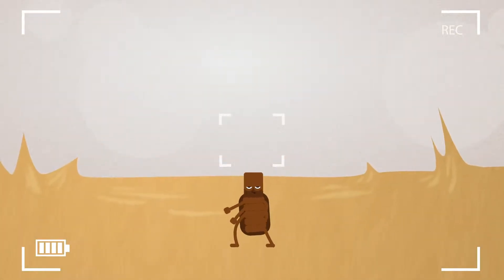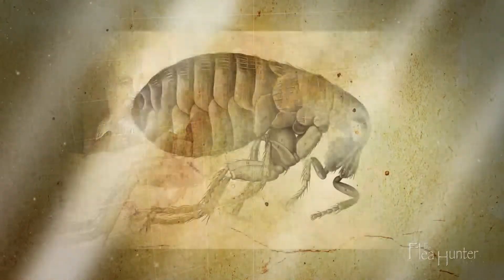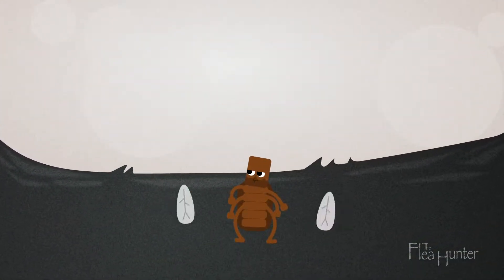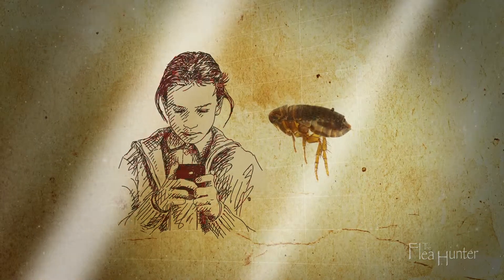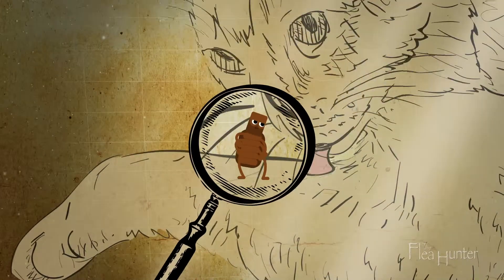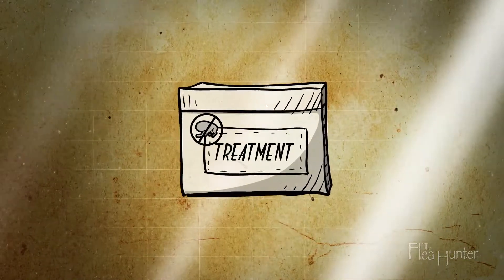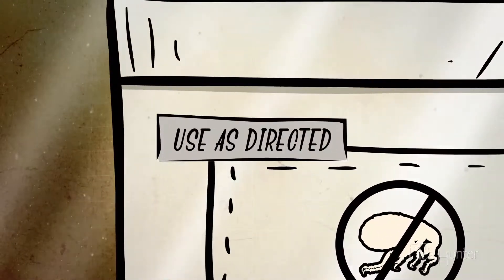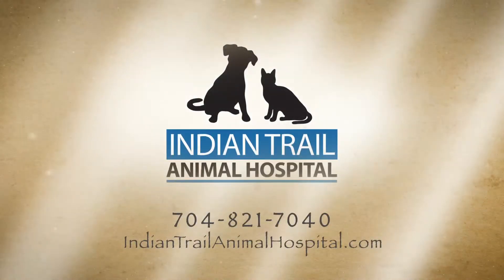A Intro to Fleas - Indian Trail Animal Hospital